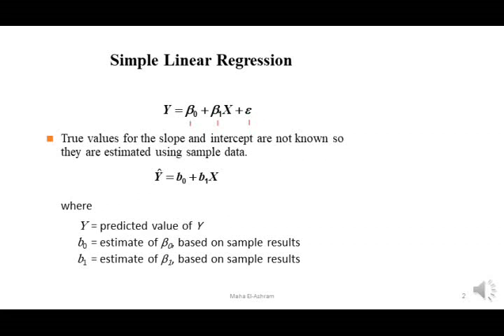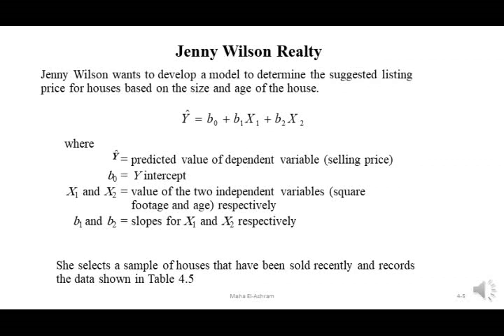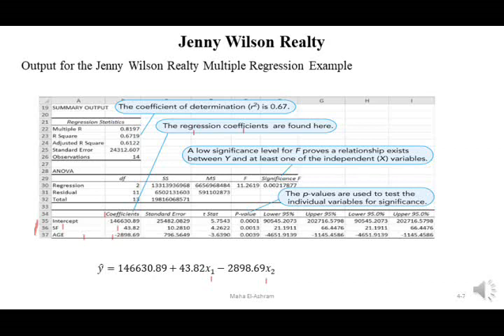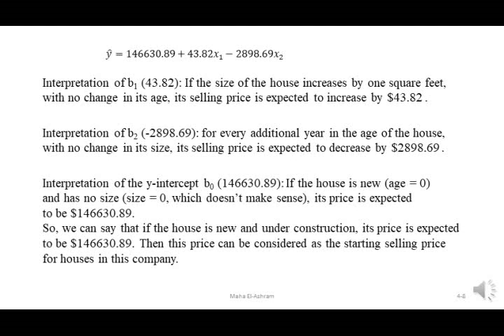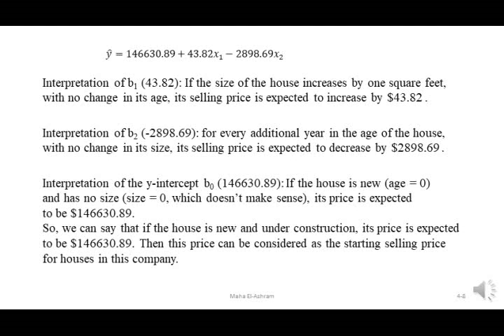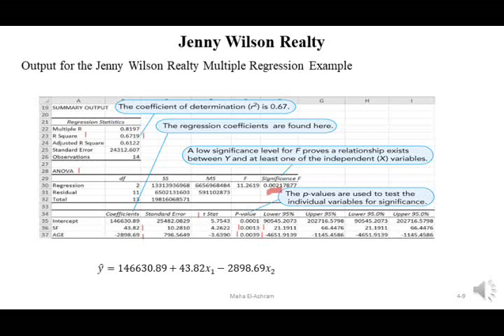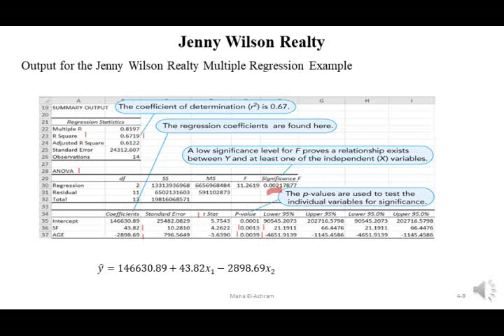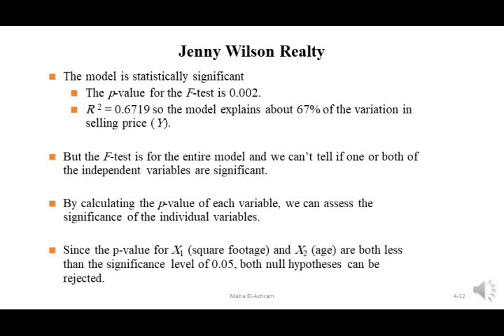Decision Making - Topic Four (P2) - Dr. Maha Elashram - Statistics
Level 3 CHS (major & minor)